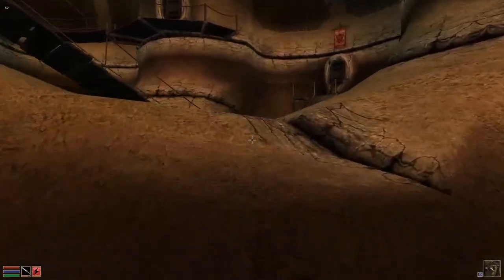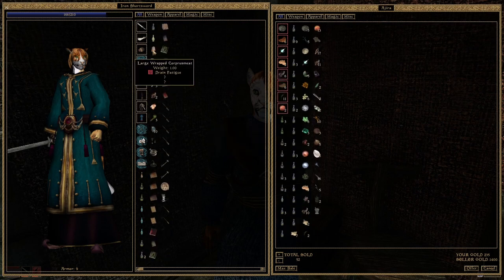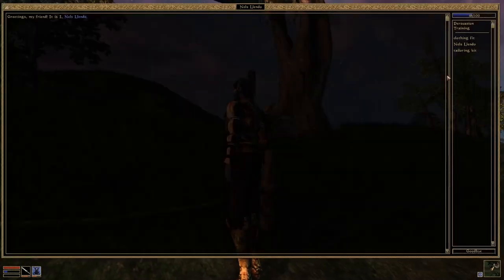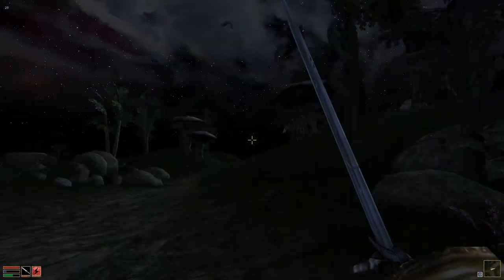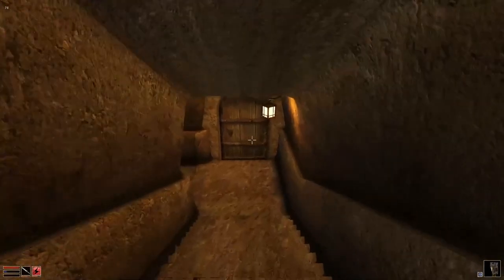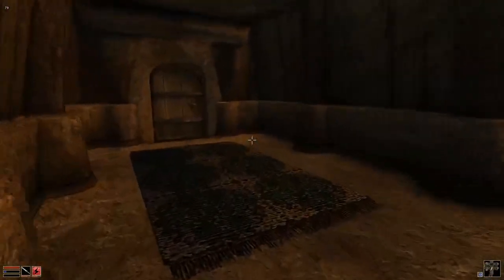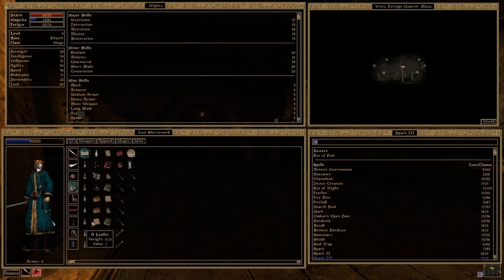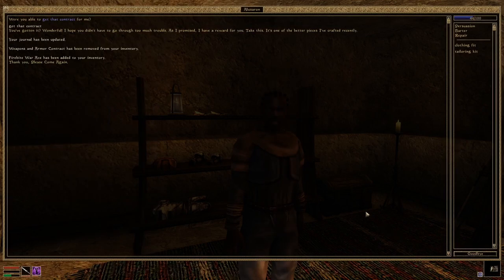Kitty Plays Morrowind 28: Tidying up loose ends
We do more quests that we postponed for later and end up in the foreign quarter of Vivec.